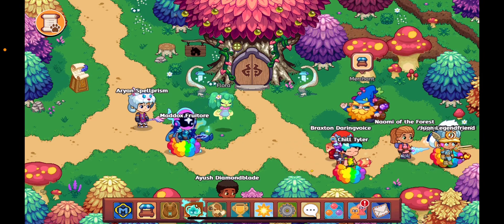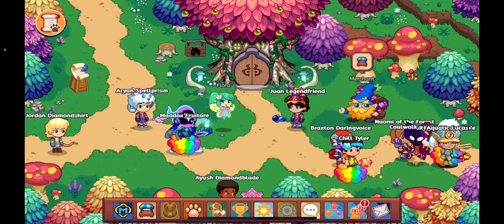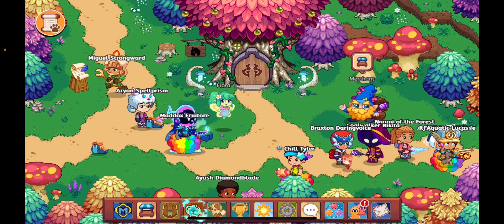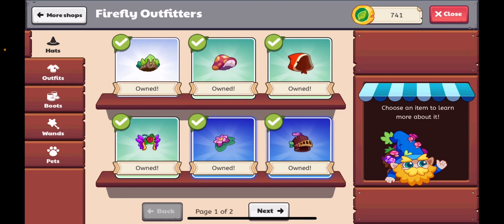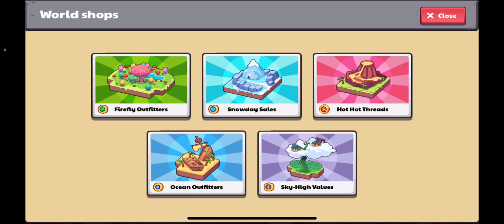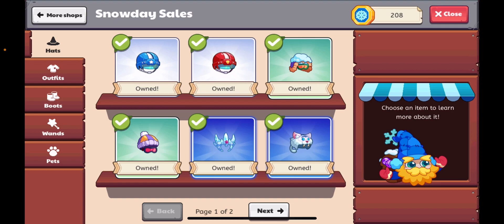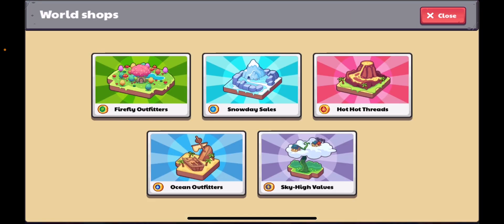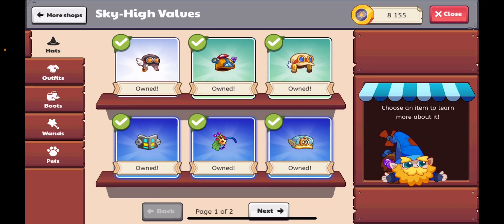Prodigy Math Game| *INSANE* NEW Merchant Update!!!!!!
Shoutout To PMGP For help with the thumbnail!!!)